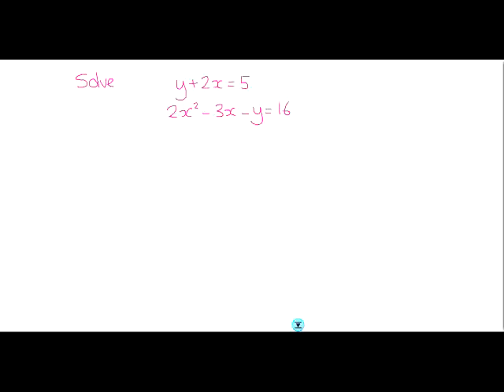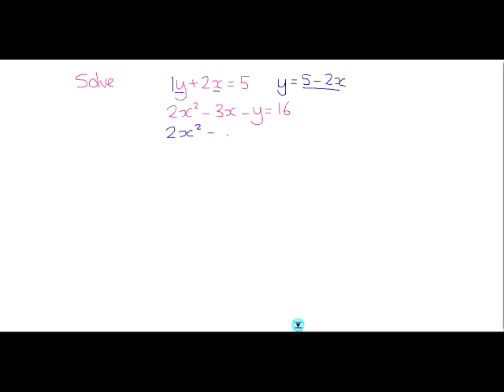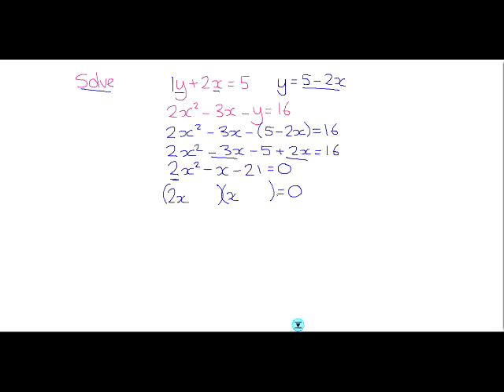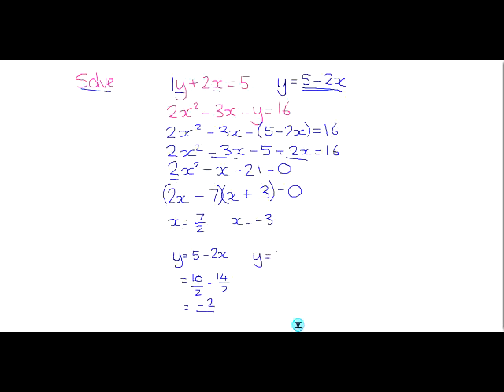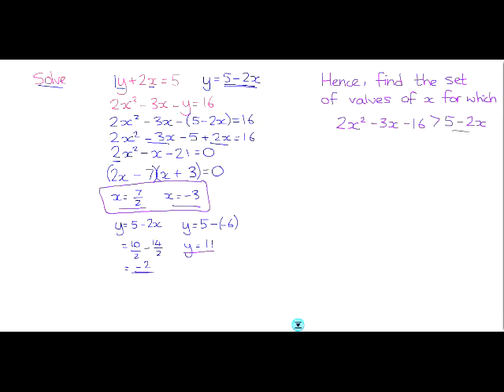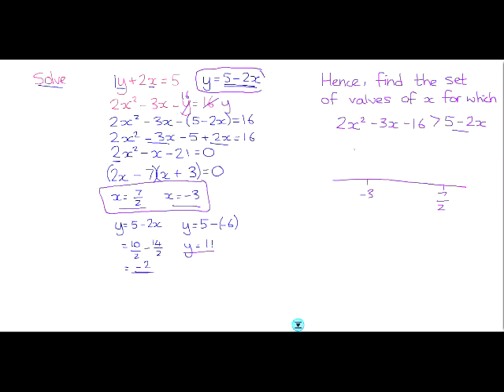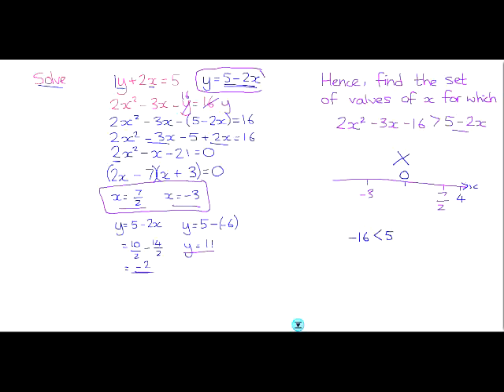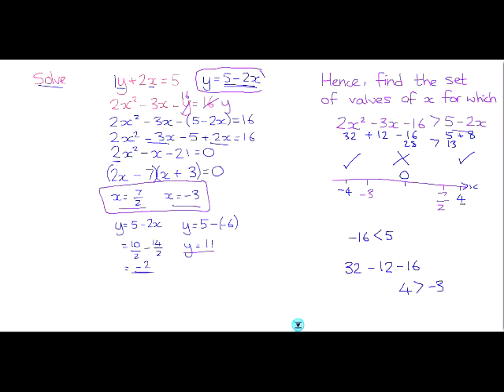C1 inequalities and sim equ extension